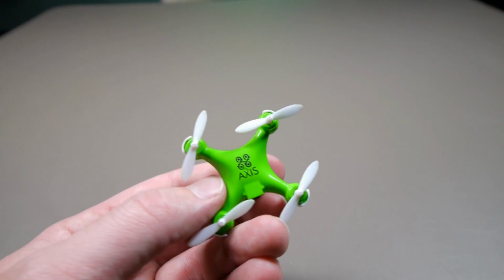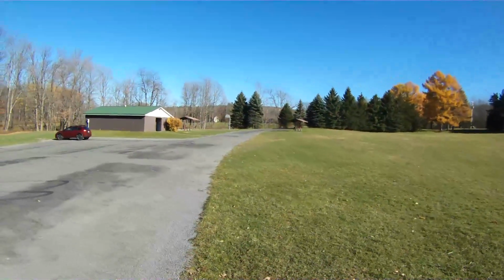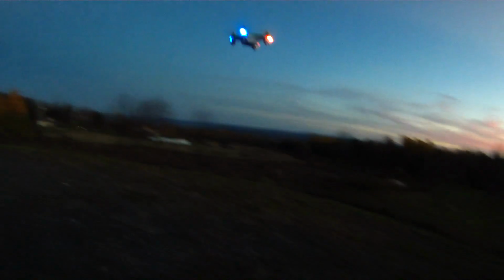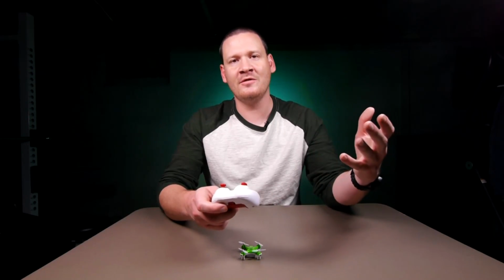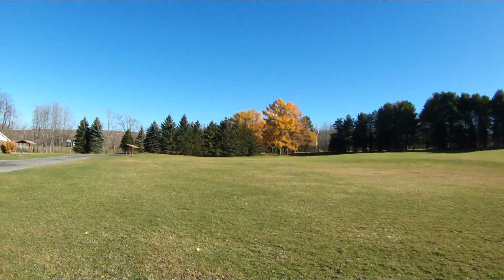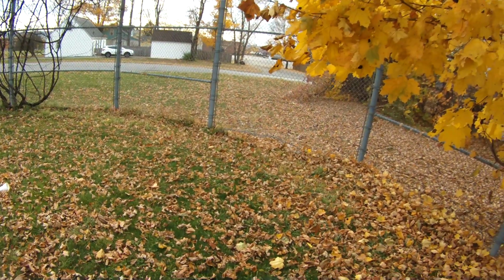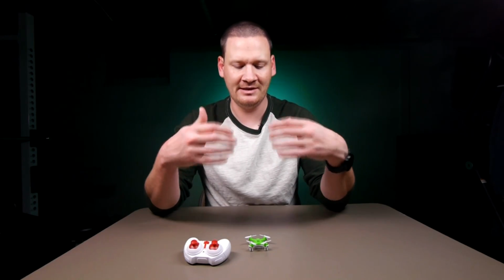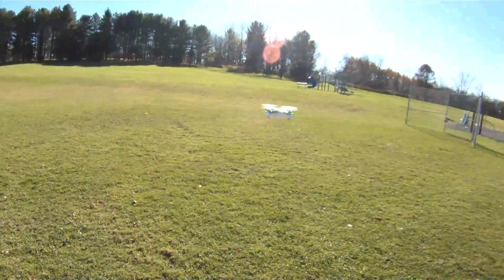Axis TurboX Drone Review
Reviewing the World's Fastest Nano Quadcopter, the Turbo X by Axis drone.